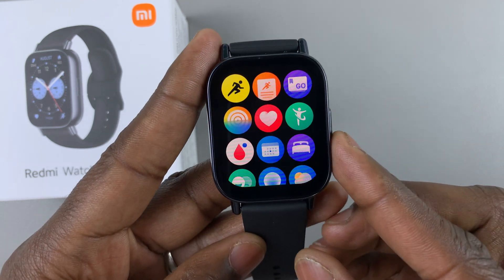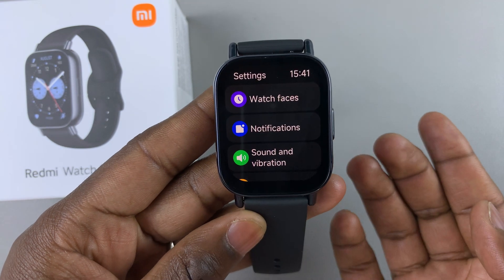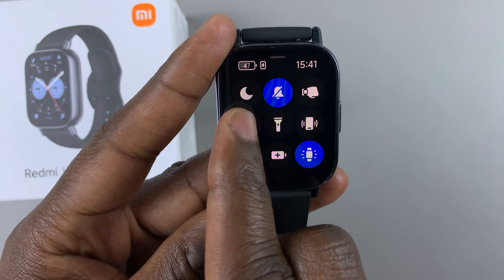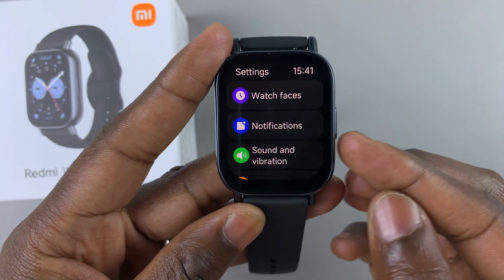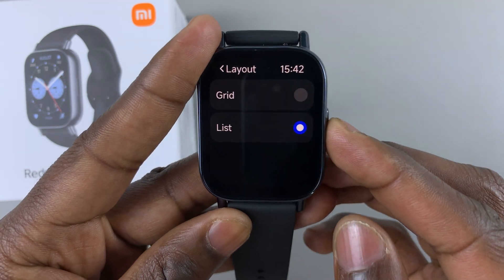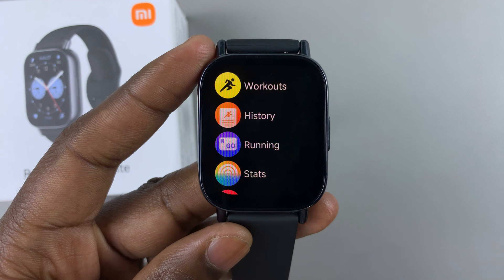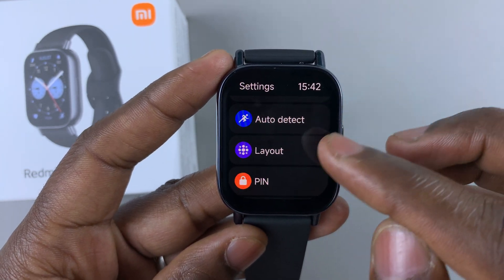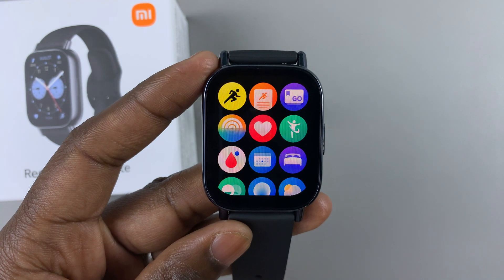Redmi Watch 5 Lite: How To Switch Main Menu Between Grid & List Layout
Learn how to switch the main menu between the Grid & List layout on your Redmi Watch 5 Lite & Redmi Watch 5 Active.

This quick tutorial walks you through the steps to customize your watch interface and make navigation more convenient.

How To Switch Main Menu To Grid Layout On Redmi Watch 5 Lite:
How To Switch Main Menu To Grid Layout On Redmi Watch 5 Active:
How To Switch Main Menu To List Layout On Redmi Watch 5 Lite:
How To Switch Main Menu To List Layout On Redmi Watch 5 Active:
How To Change Main Menu Layout On Redmi Watch 5 Lite:
How To Change Main Menu Layout On Redmi Watch 5 Active:

Step 1: To start, press the side button on your Redmi Watch 5 to access the apps menu. Here, scroll through until you find the Settings icon. It is represented by a cog wheel icon. Tap on it to access the settings menu.

You can also access the settings menu via the quick settings. Simply swipe upwards from the watch face and tap on the icon that resembles a nut bolt.

Step 2: Next, scroll down until you find the "Layout" option. Tap on it to open these settings. Then, you will see options labeled "Grid" & "List".

Step 3: Depending on which option is currently active, select the other option, if it's the one you want. This will switch the main menu to what you select.

Step 4: Once the changes are saved, navigate back to the main menu to see the changes. You should now see the apps or functions listed in the layout you chose.